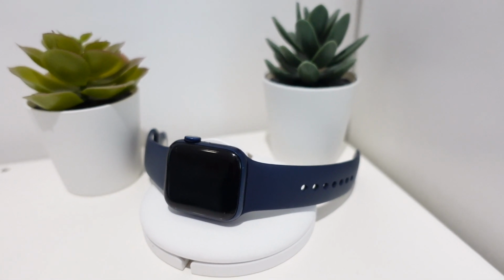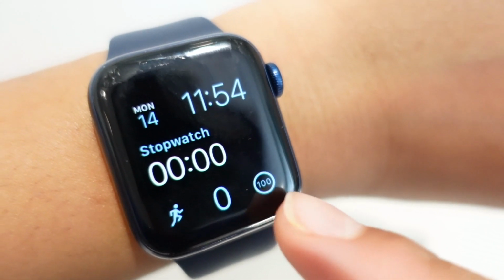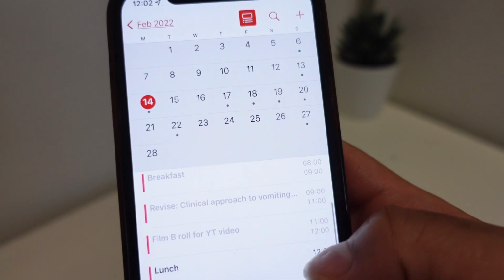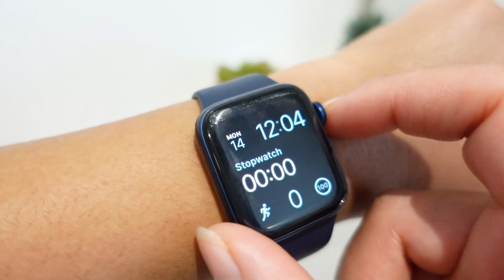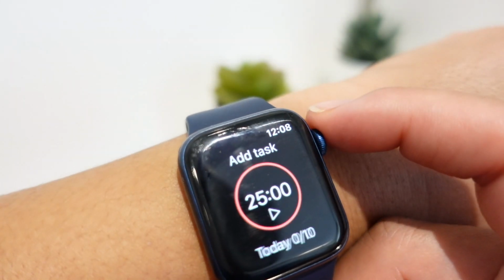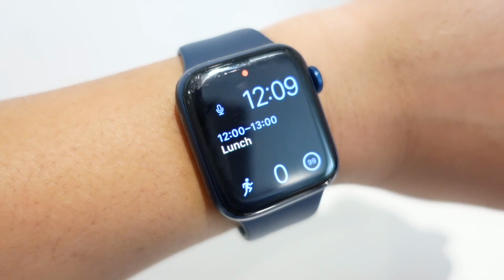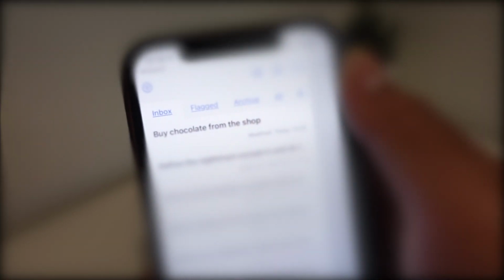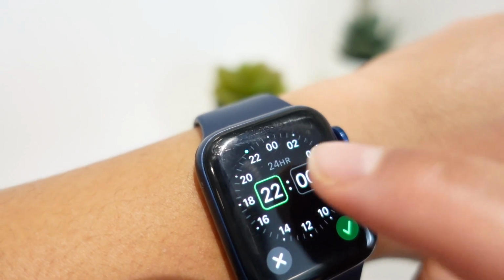How to optimise your Apple Watch for Productivity | Get the most out of your Apple Watch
After having my Apple Watch for over a year, I finally decided to optimise it for productivity. Watch this video to get the most out of your Apple Watch.

TIMESTAMPS:
00:00 Intro
00:35 workouts
00:54 Customise interface
1:11 Change music easily
1:20 Turn off notifications
1:40 Theatre mode
1:55 Ping feature
2:19 Apple calendar sync to Apple Watch
3:14 Different watch faces for different occasions
4:15 Apps to stop distractions
4:49 Be focussed or Focus app
6:19 Drafts app
8:08 Sleep tracker
9:10 Unlock phone with mask on
9:43 Outro